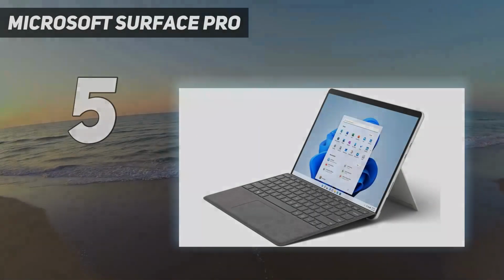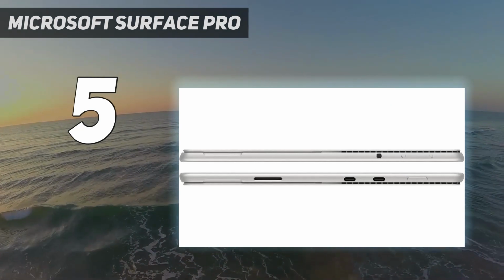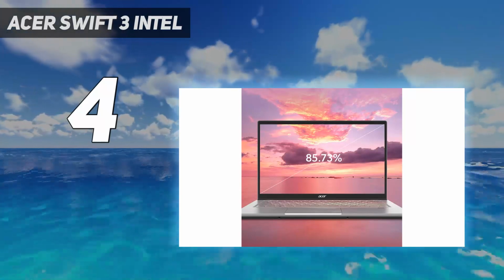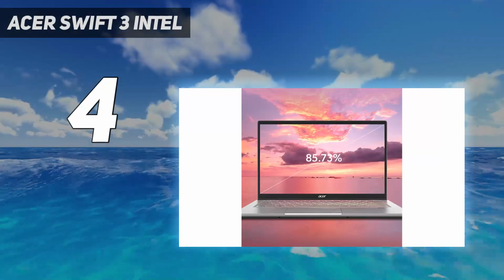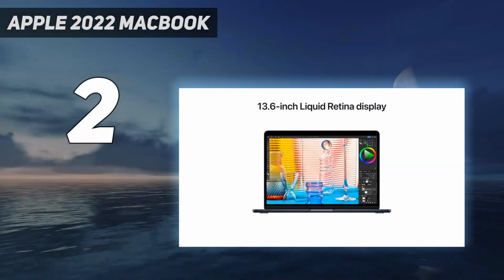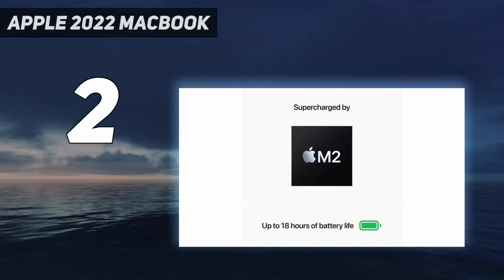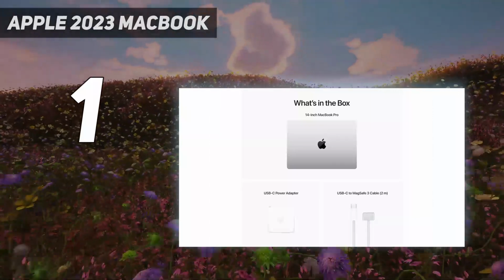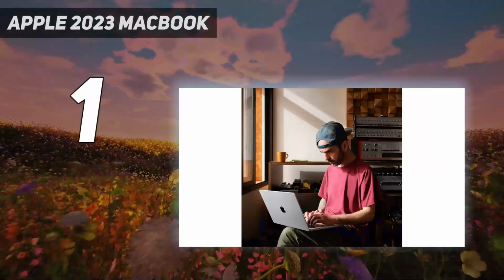Top 5 Best 14-Inch Laptops in 2024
Here is the Updated Prices of the Best 14-Inch Laptops in 2023!

Things that we mentioned in this video:
1. Apple 2023 MacBook - B0BSHDWVSM
2. Apple 2022 MacBook - B0B3BVWJ6Y
3. acer - Chromebook Spin  - B0BJH9LGK8
4. Acer Swift 3 Intel - B093TMFFC3
5. Microsoft Surface Pro - B09DK2H5HB